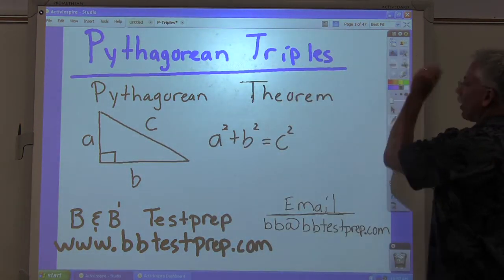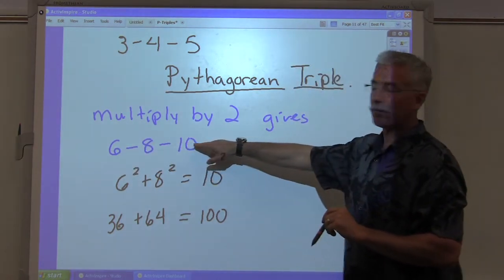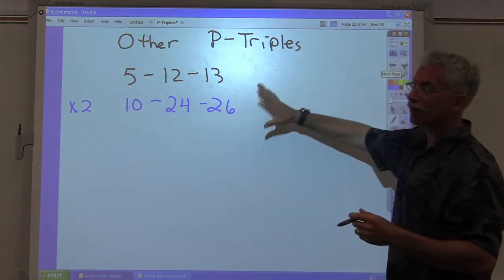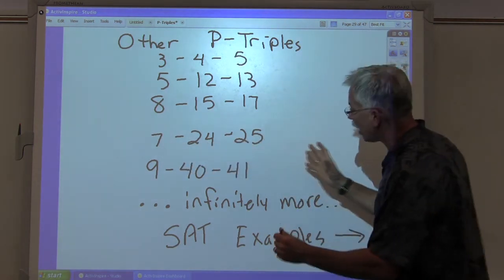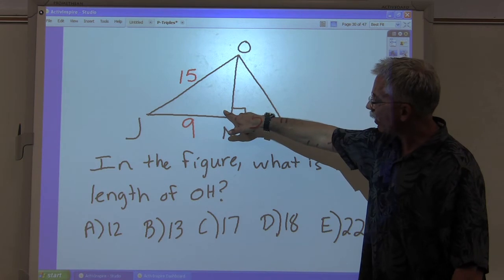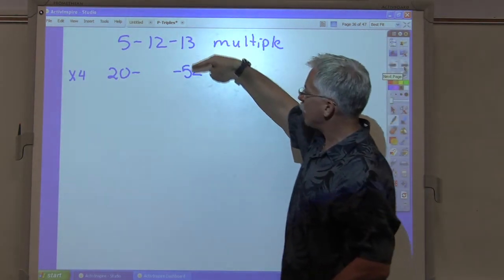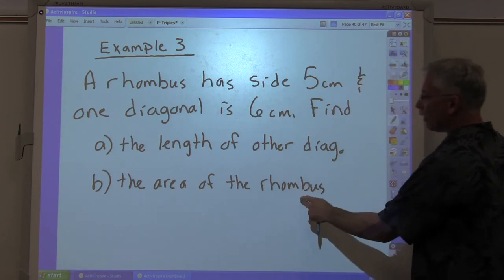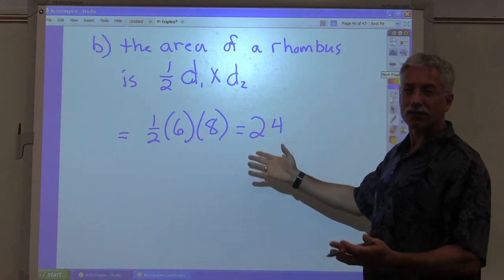Pythagorean Triples - SAT Math prep